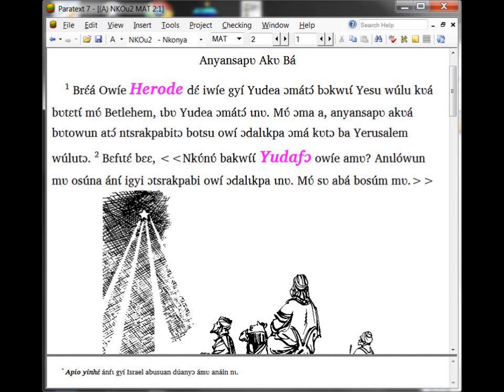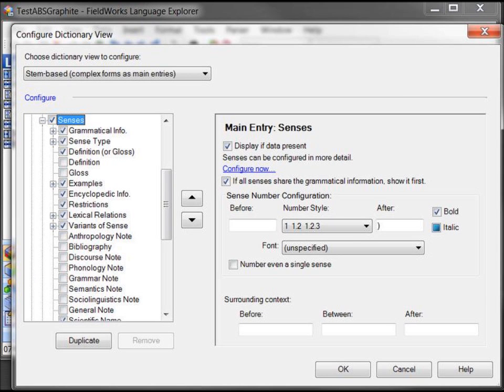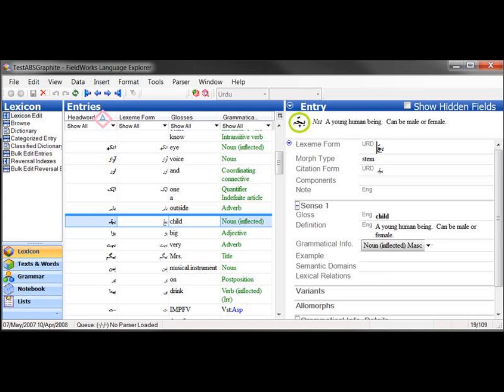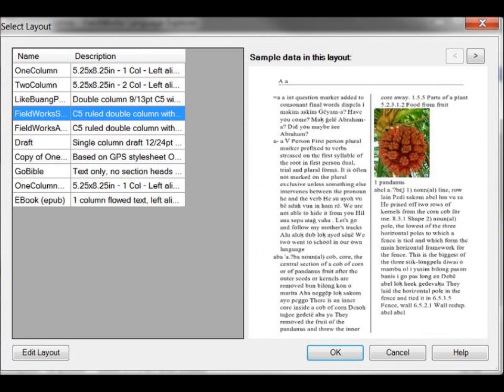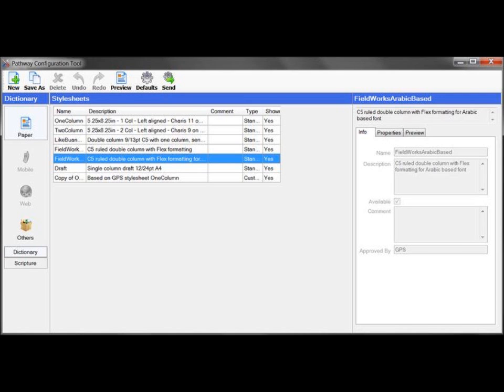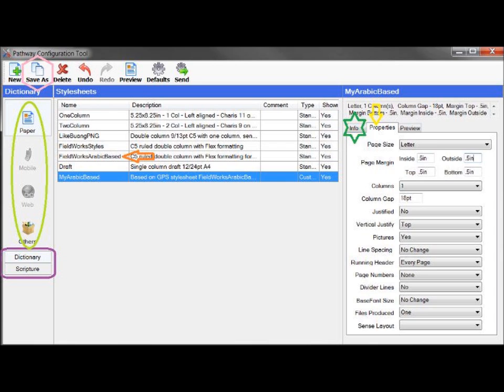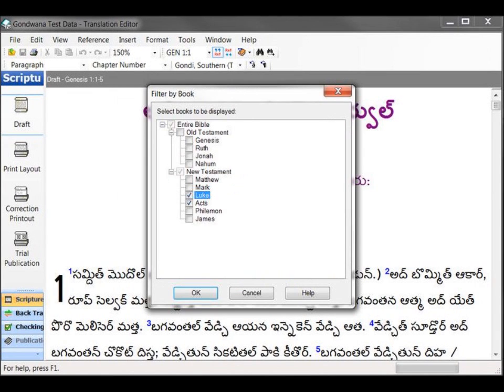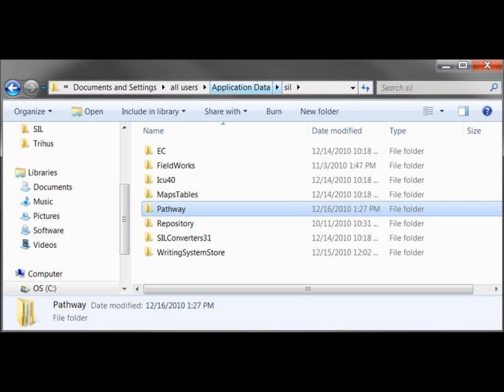PathwayDemo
Demonstration of using the Pathway Software